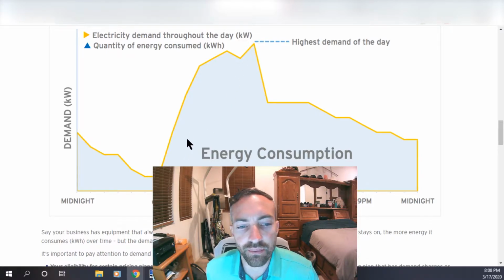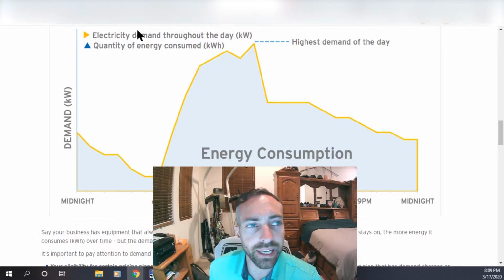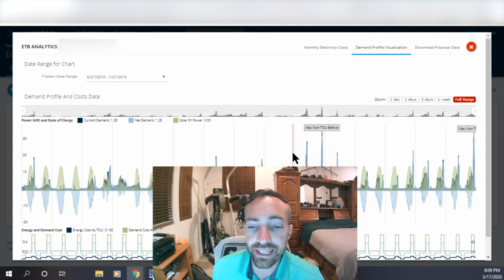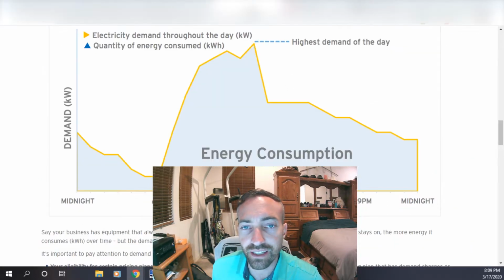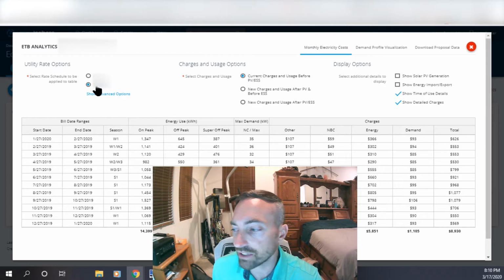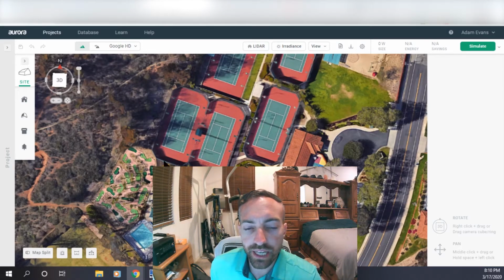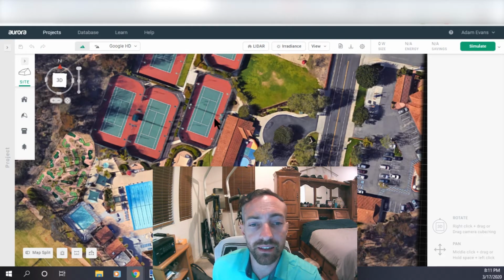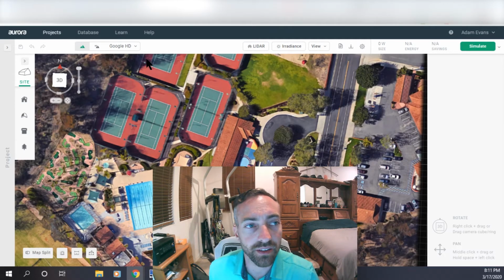Crazy Savings Through Electric Rate Analysis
Who really takes the time to study their electric bill? With all the new rate changes and Time Of Use updates, Adam with The Solar Truth believes a deep dive into your utility bill is probably worth your time. Today he shares the results of a rate analysis done for a San Diego Gas and Electric (SDG&E) customer that uncovered a potential savings upward of $20K!

Regardless if you're an SDG&E or SCE customer there may be some options for you to seriously save on your electric bill. and click on "Analyze Your Electric Bill, Rates & Usage" for a free analysis.

At the Solar Truth, we take a closer look at Solar and some of the misinformation surrounding solar panel installations, backup batteries, and overall trends in the solar industry. Our goal is to debunk myths about solar technology, expose fraud, and shine the truth on the solar industry so you can make a more informed decision to go solar!